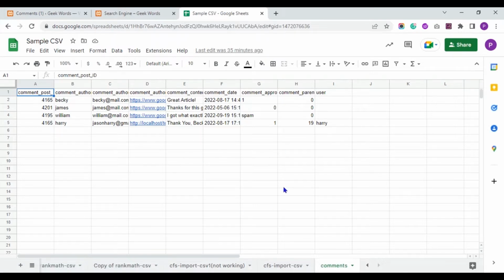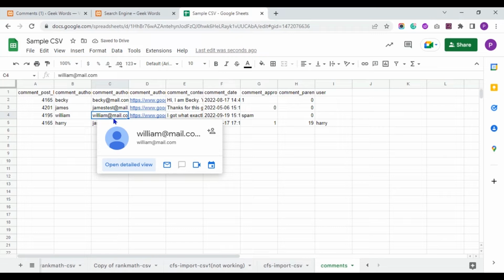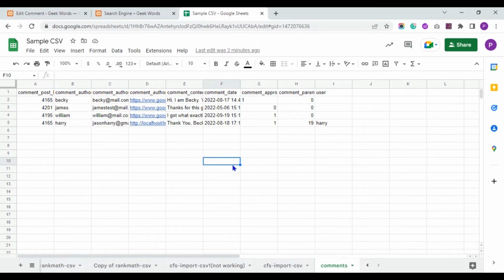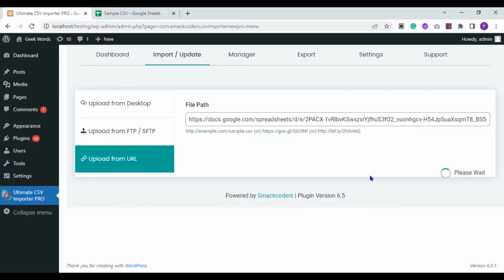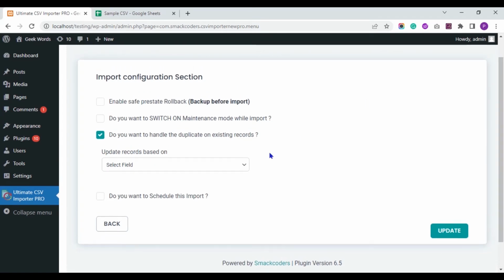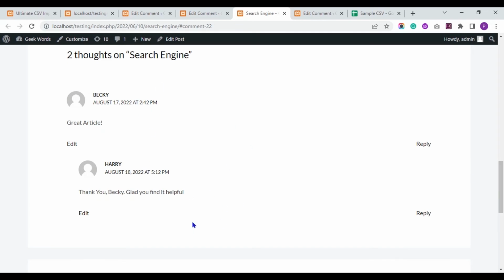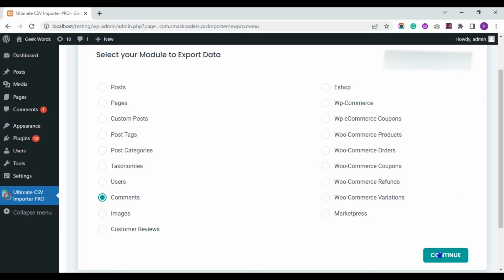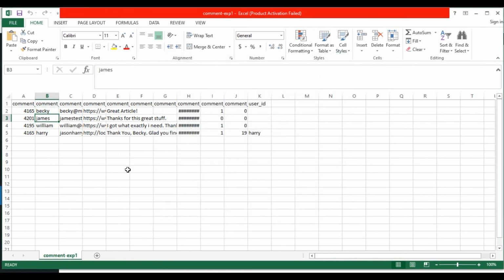How to Update & Export WordPress Comments with WP Ultimate CSV Importer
Learn how to update and export WordPress comments using the WP Ultimate CSV Importer Plugin. Whether you manage blog comments or run a WooCommerce store, this guide will help you streamline comment data management—accurately and efficiently.

📌 What You’ll Learn in This Tutorial:
This video walks you through the complete process of updating and exporting comments in WordPress using a CSV file. Using the WP Ultimate CSV Importer Pro plugin, you’ll learn how to modify author names, comment content, email addresses, comment statuses, and even manage threaded replies using the ""comment_parent"" field. We’ll also cover how to:

Edit comment data using Google Sheets or Excel

Import the updated CSV into WordPress

Map fields and match comment post IDs for accurate updates

Export comments in bulk or selectively using filters

Schedule automatic comment exports

Verify updates and exported results in real-time

Whether you're updating spam statuses, managing replies, or backing up user discussions, this tutorial is for WordPress admins, bloggers, and developers who want to take full control of comment data.

⏱️ Timestamps / Chapters
00:00 Introduction
00:11 Overview of Existing WordPress Comments
01:07 Editing Comment Data in CSV
03:43 Setting Comment Replies via comment_parent
04:48 Generating CSV File
05:58 Importing Comments using WP Ultimate CSV Importer
07:03 Field Mapping & Update Process
08:08 Verifying Updated Comments
09:38 How Replies Are Handled in CSV
10:45 Exporting WordPress Comments
11:49 Advanced Export Filters & Scheduling
12:54 Final Export Result & Summary

Take full control of your WordPress data with WP Ultimate CSV Importer. Try the plugin, explore more tutorials, and never manually update or export again!

💬 Got questions? Drop a comment or reach out—we’re here to help!